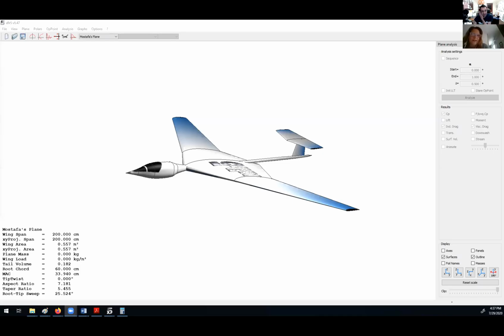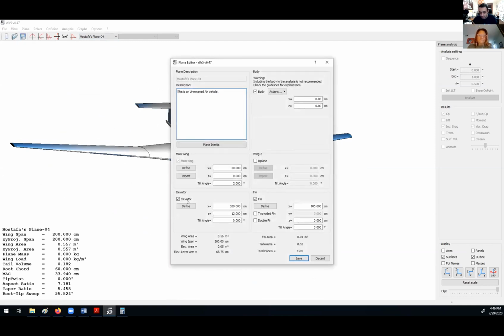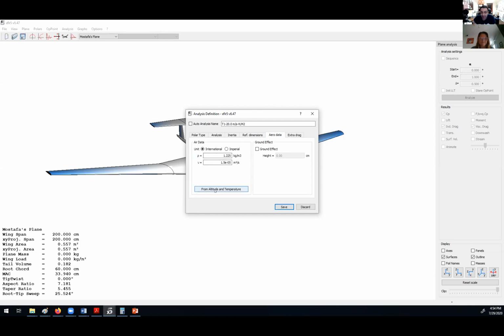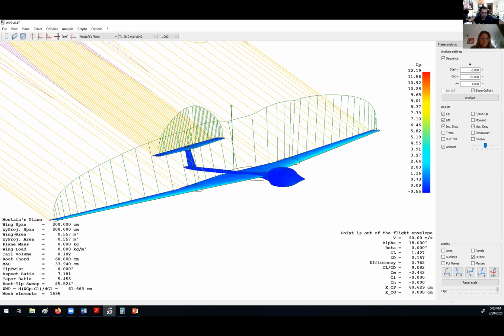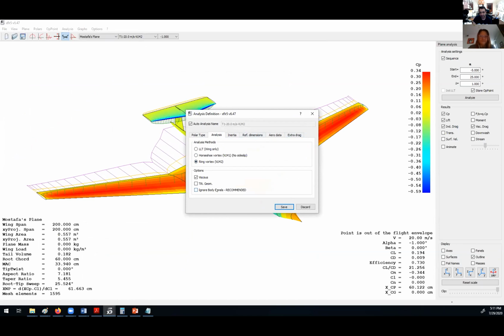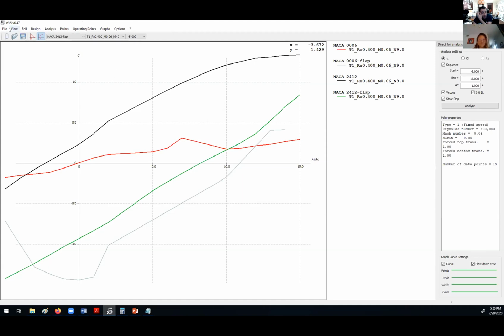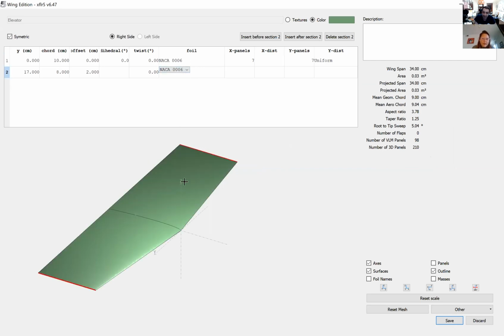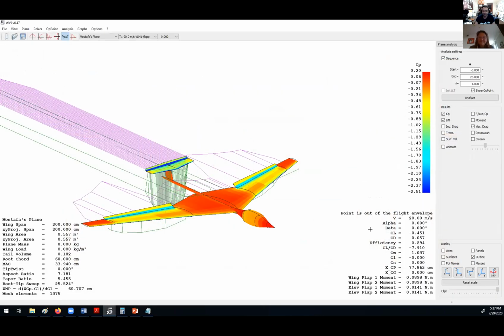Lecture 10 Wing and UAS analysis in XFLR5 (part 2)